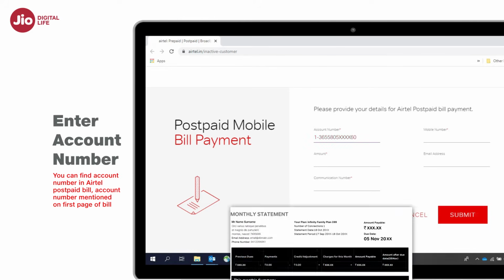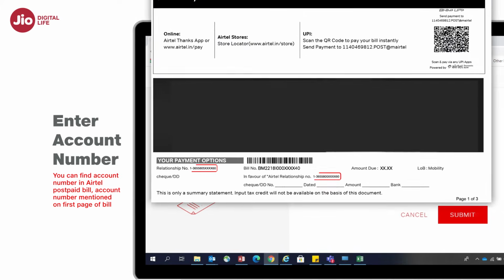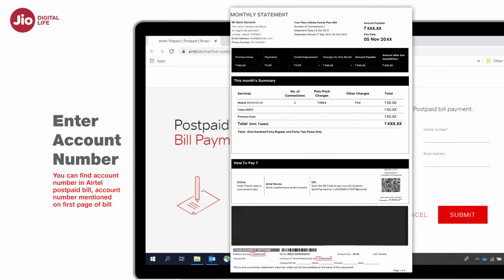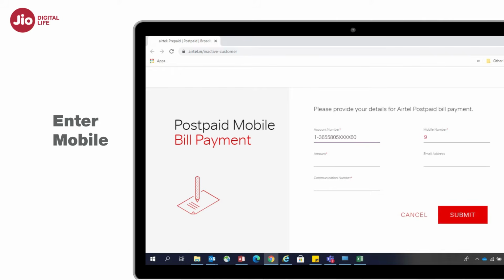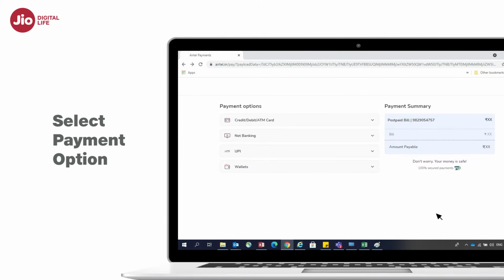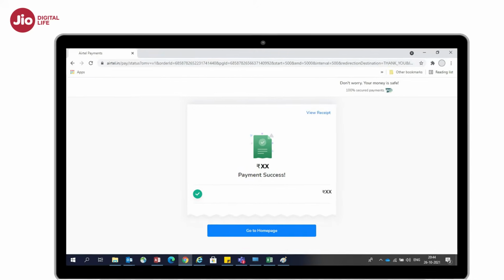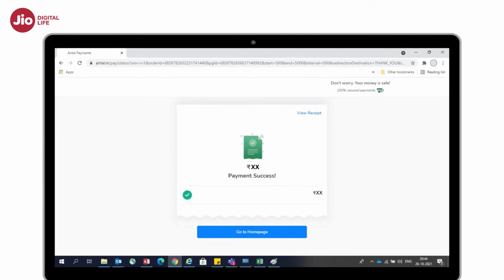How to make Payment for Disconnected Postpaid number of Airtel – Reliance Jio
In this video you’ll find how easily you can make payment of disconnected postpaid number of Airtel.

Below are the steps:
Step 1. Click on the URL sent via SMS on your number or enter
a. Enter Mobile Number (for which you want to make payment)
b. Enter Account Number (You can find account number on first page of Airtel Postpaid bill
d. Outstanding amount
e. Select Appropriate Payment Option and proceed with payment
Step 2. On successful payment, details will be displayed on screen. Click on View receipt for downloading payment Receipt

You can reach Airtel for inactive number Outstanding Amount or Account details